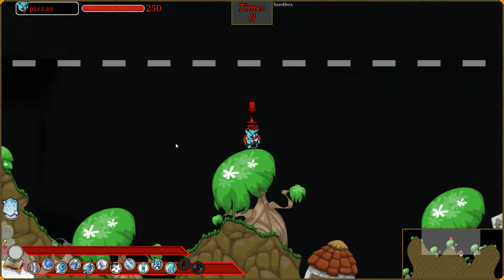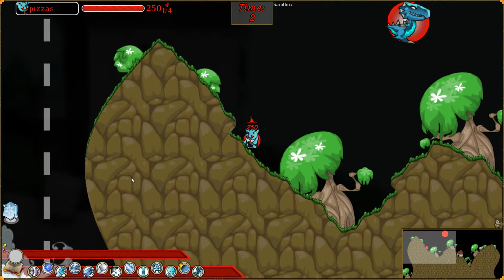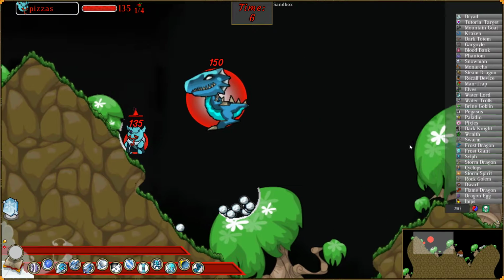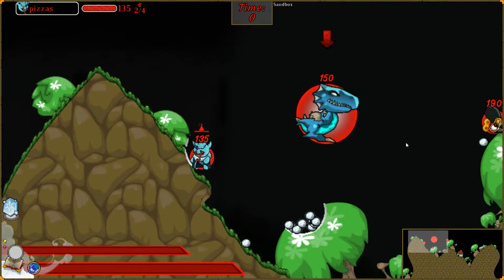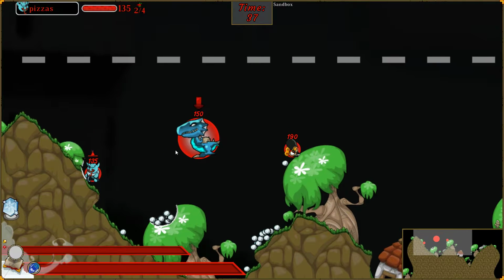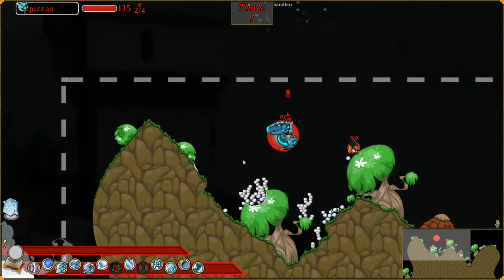frost tutorial 12 - wilma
one take
This wonderful game is called Arcanists 2. It is a strategy-based game where you get to toss fun projectiles.